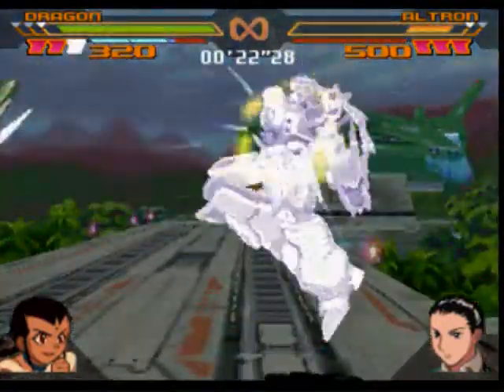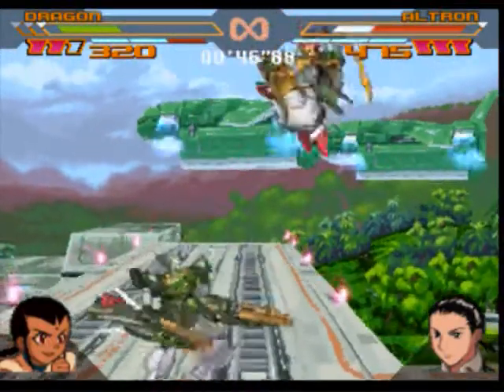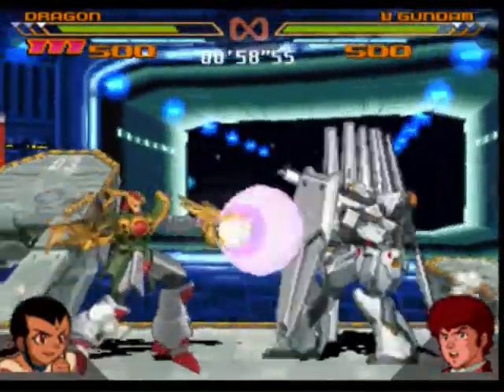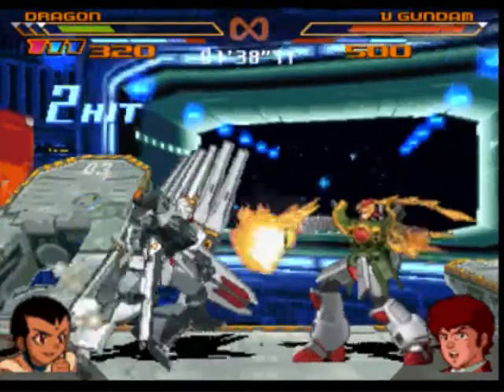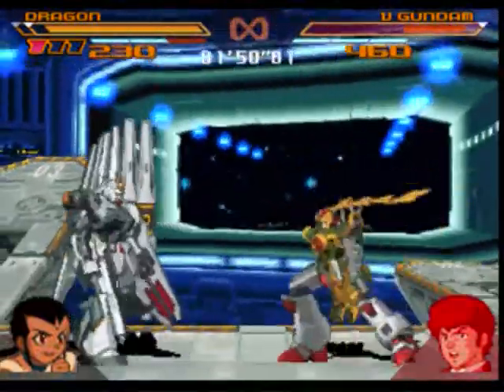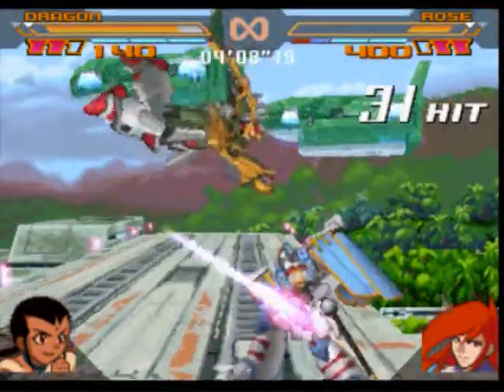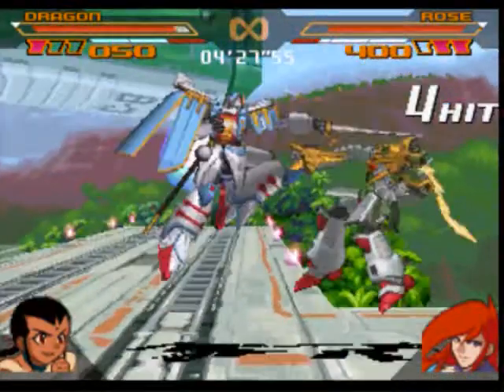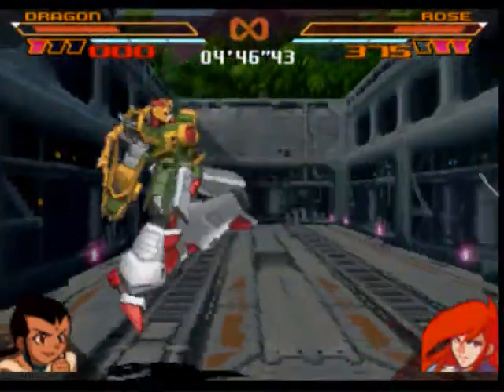Gundam Battle Assault 2: Dragon Gundam Basic Guide part 2